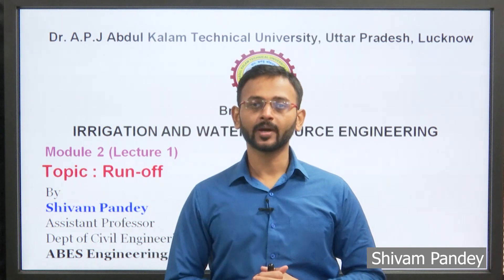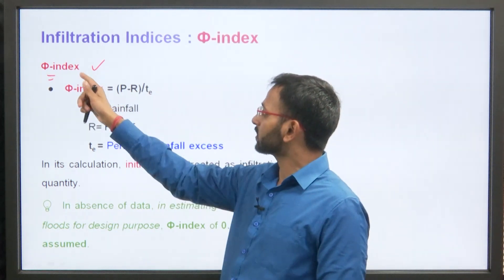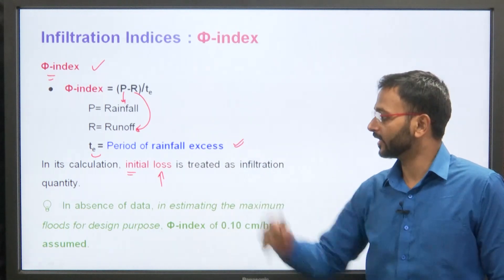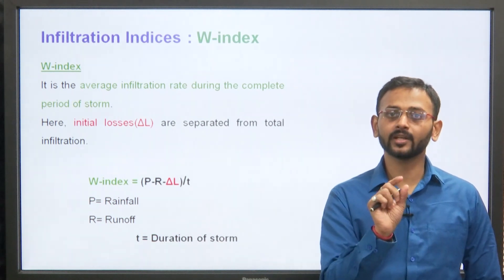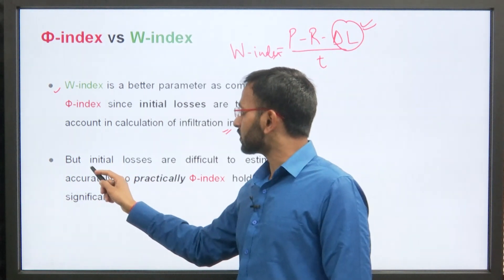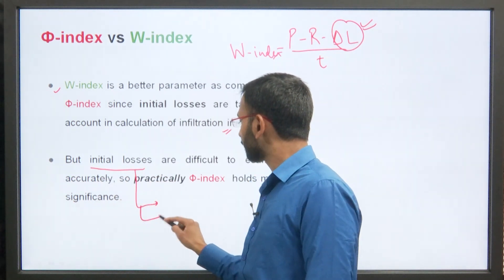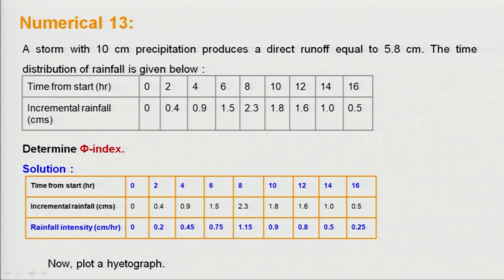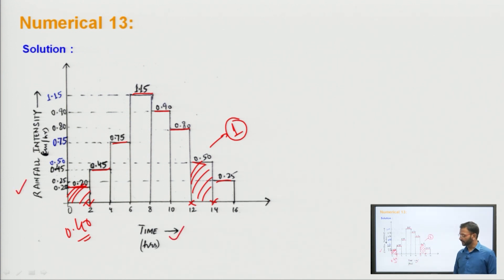Irrigation & Water Resource Engineering | Run-off | AKTU Digital Education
Irrigation & Water Resource Engineering | Run-off |